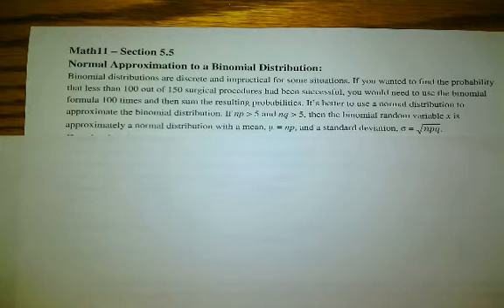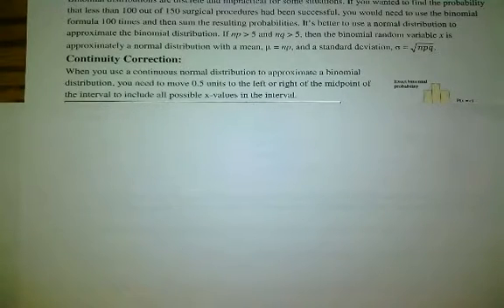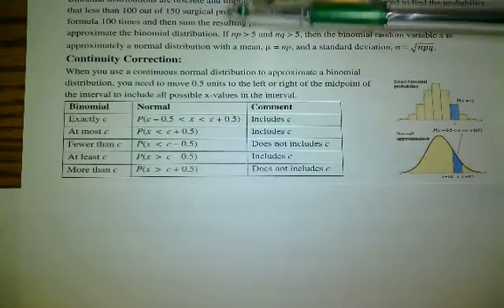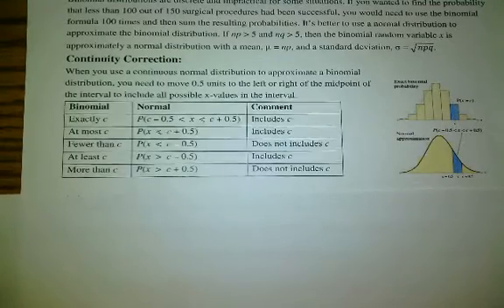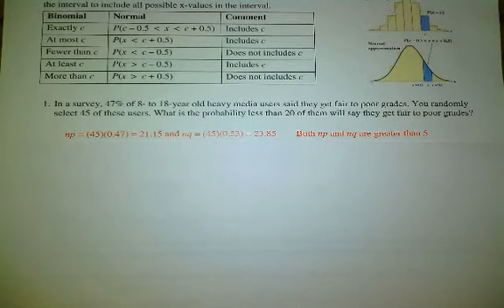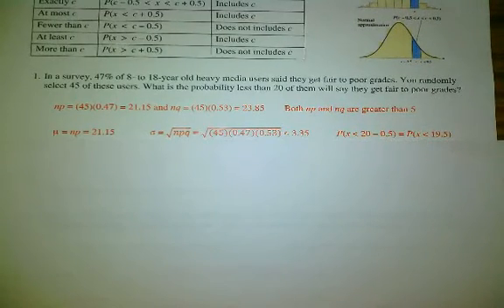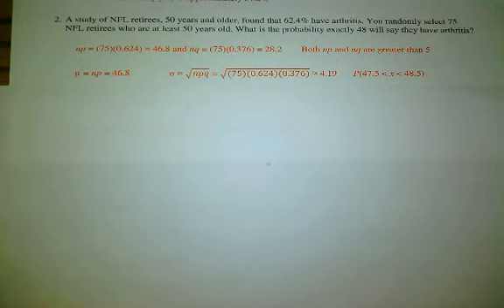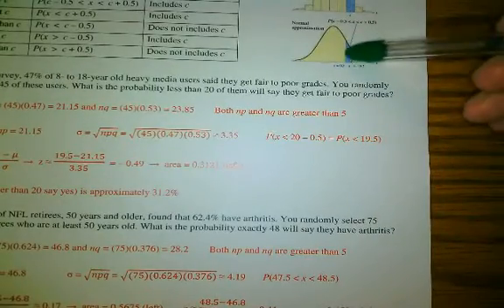Notes - Ch5-5 - 20fa - 7th - vid